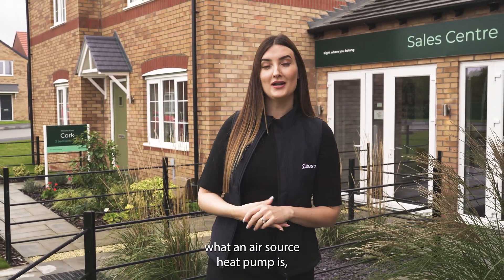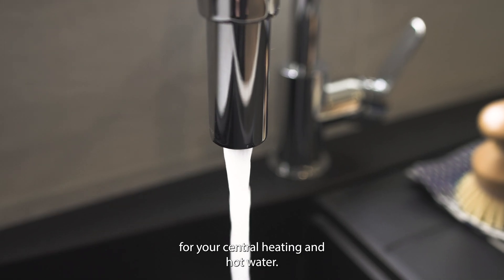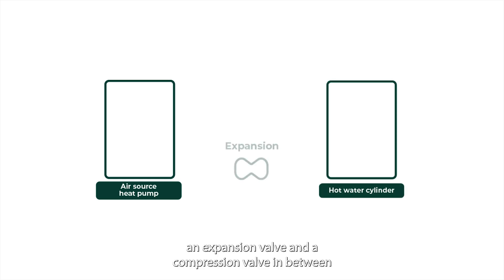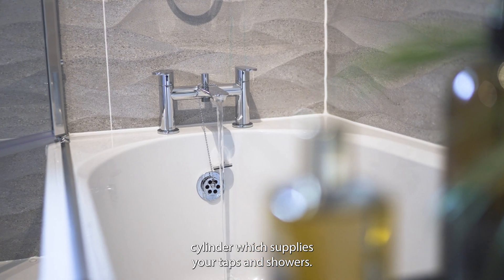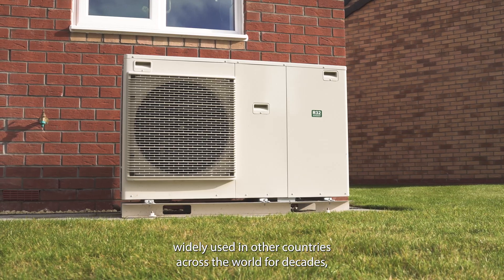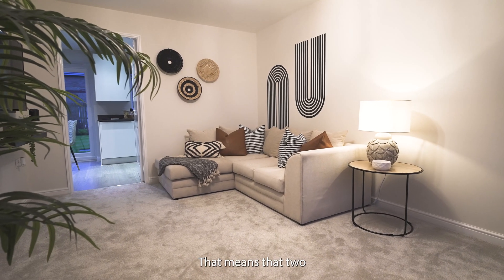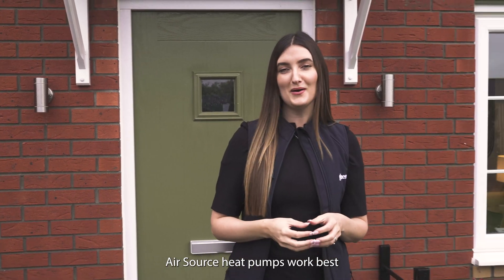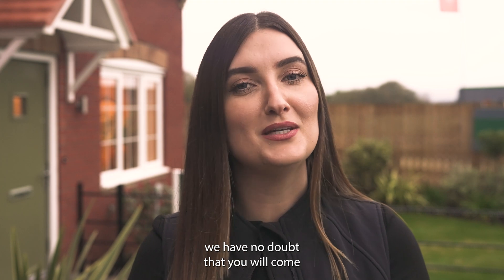Get to know your Air Source Heat Pump!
Watch this video to learn more about what an air source heat pump is, how they work and what the benefits are to your new Gleeson home!